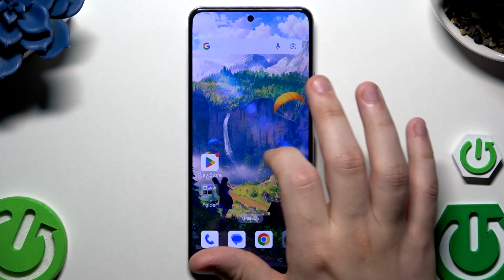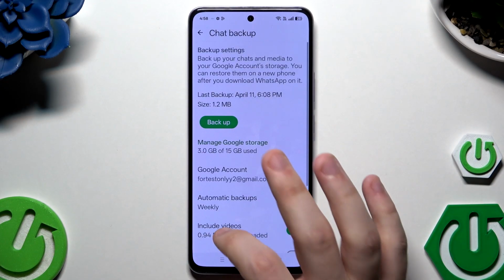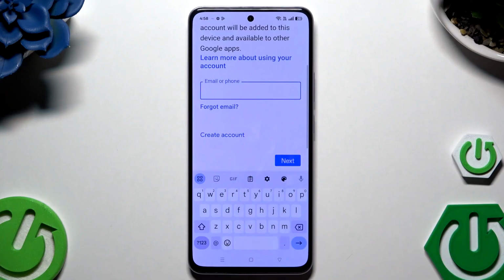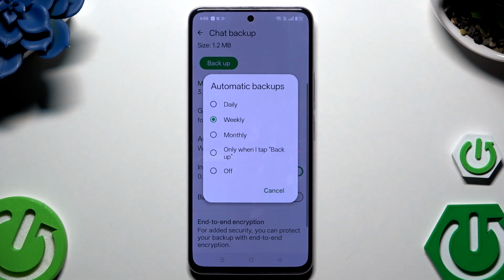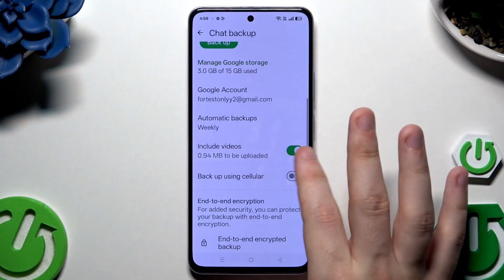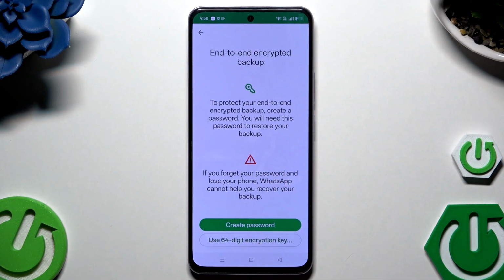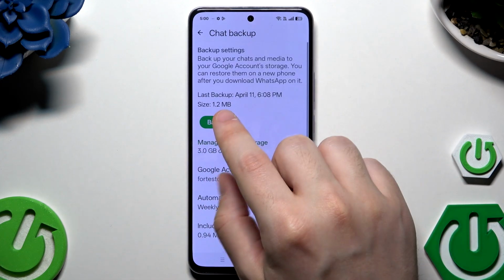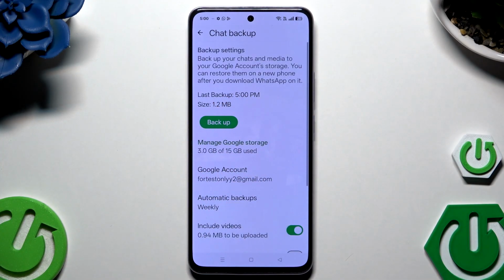How to Backup WhatsApp on Realme 14T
In this tutorial, I’ll guide you through the process of backing up your WhatsApp chats and media on the Realme 14T. Learn how to use Google Drive or local storage to ensure your WhatsApp data is safe and easily restored.

How to back up WhatsApp on Realme 14T? How to use Google Drive for WhatsApp backup on Realme 14T? How to backup WhatsApp messages and media on Realme 14T?